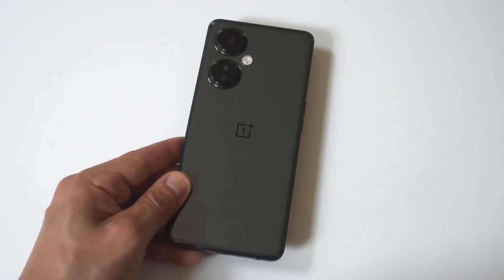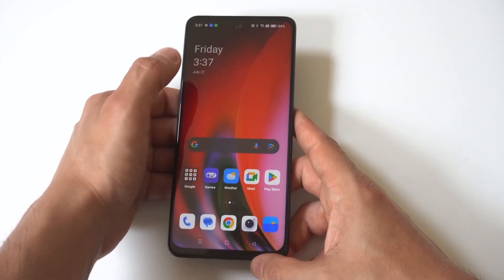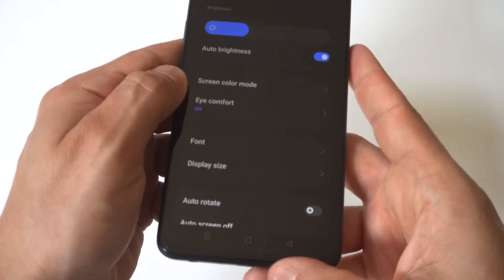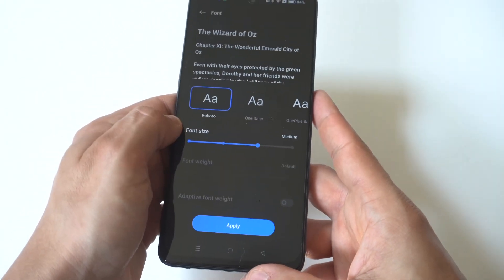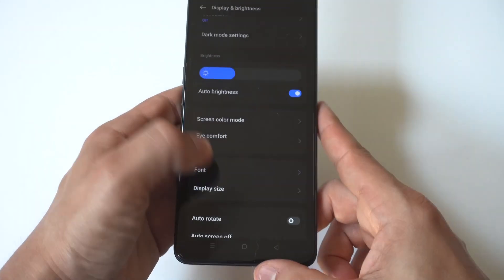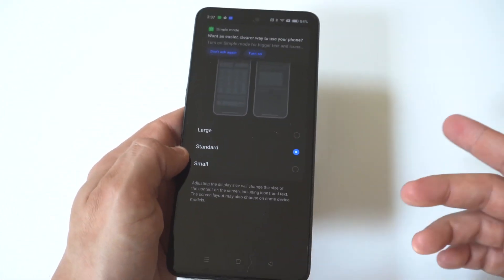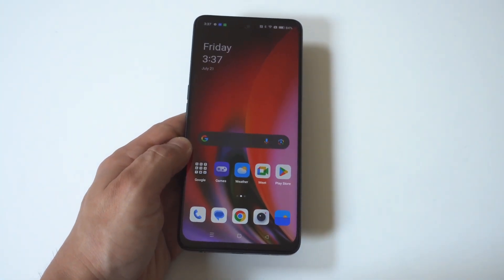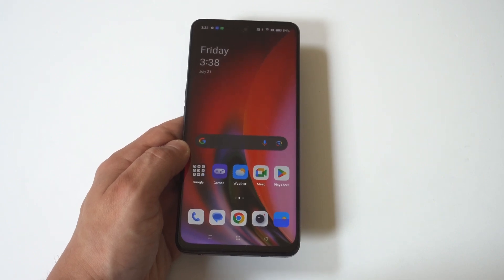How To Change Font Style and App Size On OnePlus Nord N30